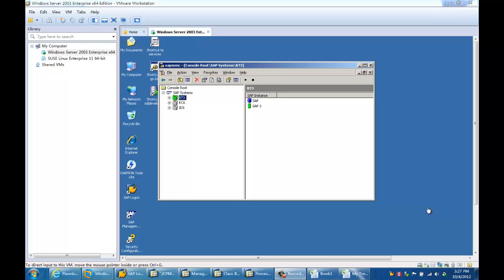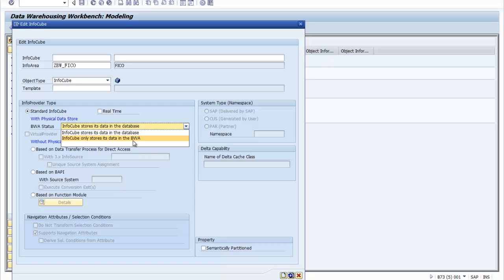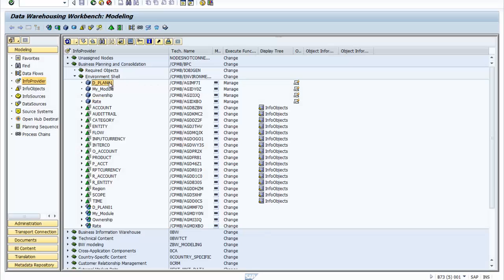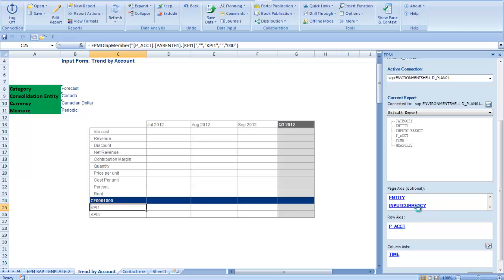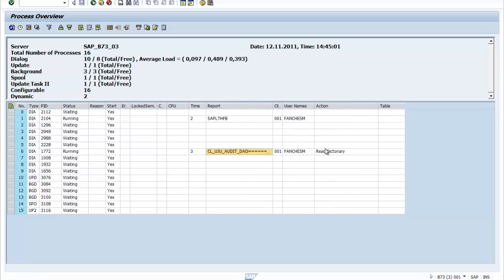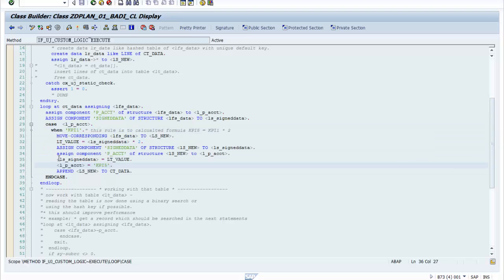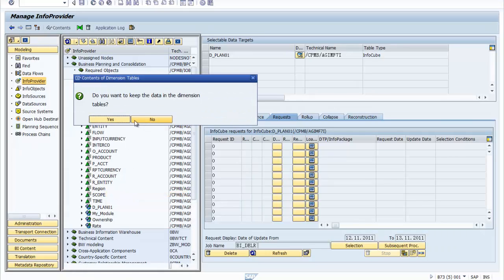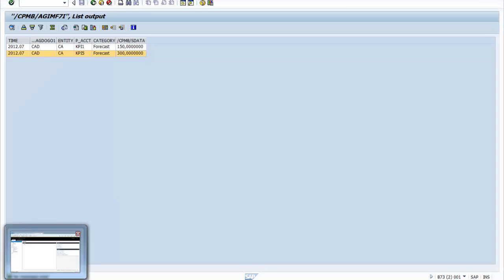Tutorial of SAP BPC10 and BW 7.31 in VMware on laptop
Tutorial of SAP BPC 10 and  BW 7.3 in VMware on laptop